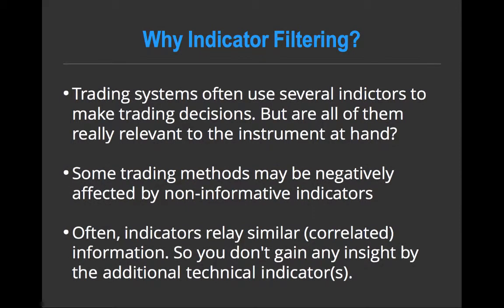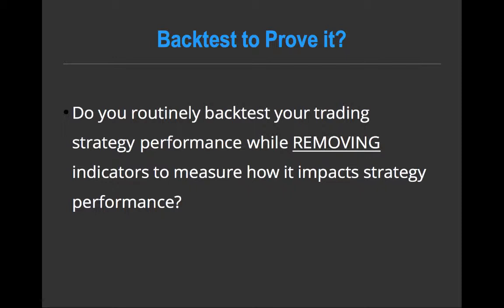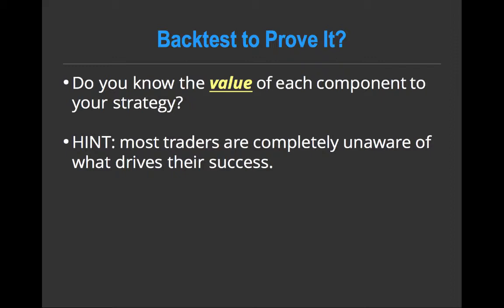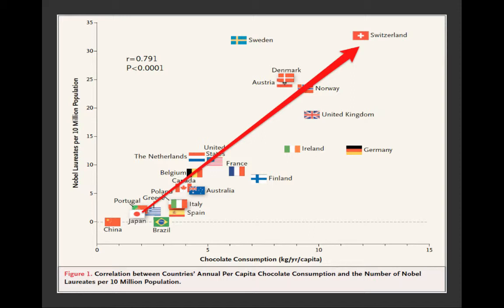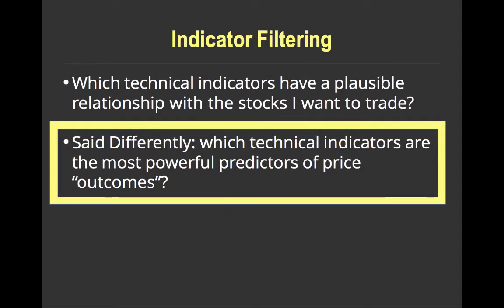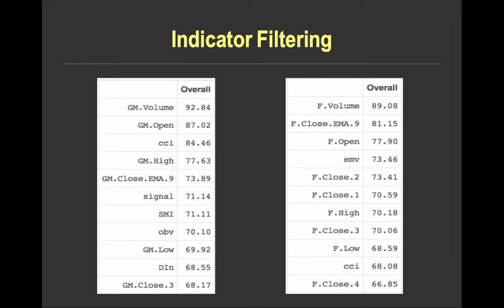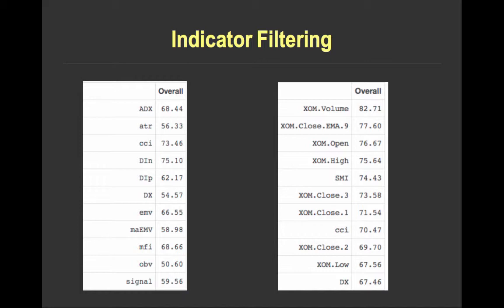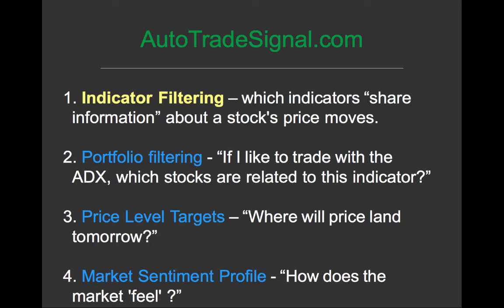ATS Indicator Filtering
Machine learning tool for finding the most reactive indicators for stock trading